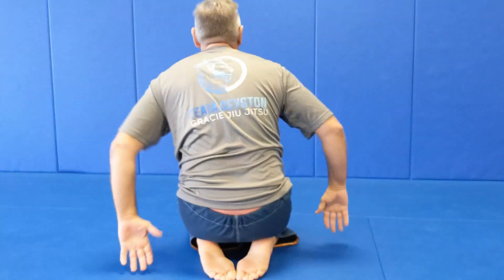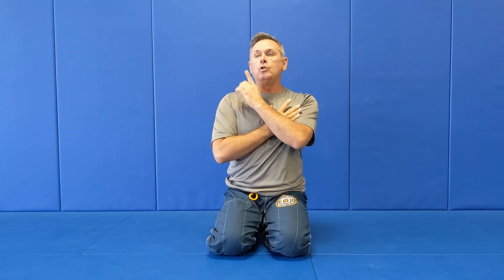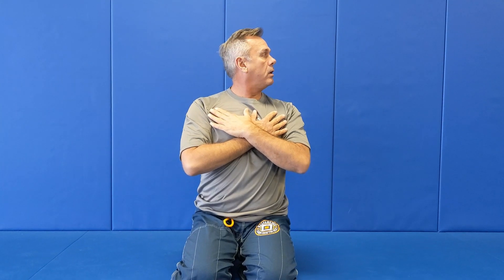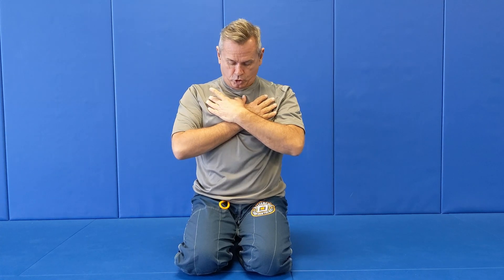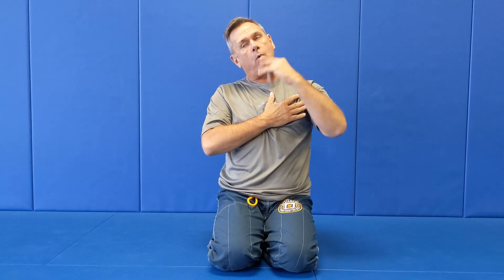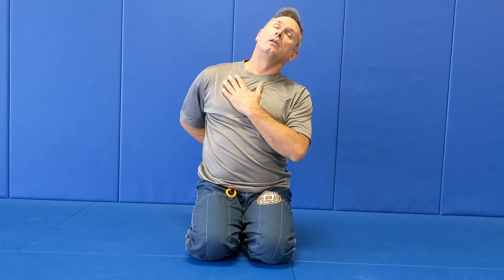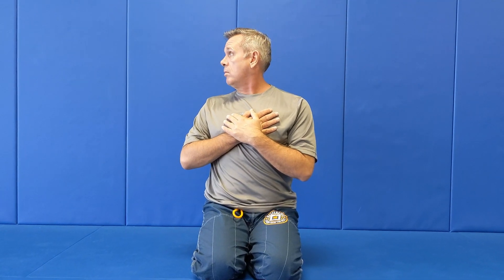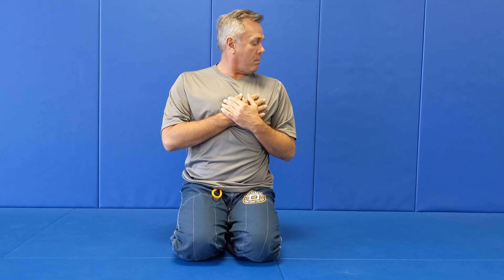Martial Arts Mobility: The Neck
John Geyston's Martial Arts Academy began serving the Springfield Illinois community in quality martial arts in 1982. We provide Mixed Martial Arts, Muay Thai Kickboxing, Brazilian Jiu Jitsu, Fitness Kickboxing, Karate and Self-Defense classes for children, teens and adults.

John Geyston's vision with his schools was and still is to build a community by helping people get in shape, be safe and at the same time instill the life skills and character of a true martial artist. Upholding important values like courtesy, patience, respect, self control and integrity.

VISIT US:
1929 W Iles Springfield Illinois